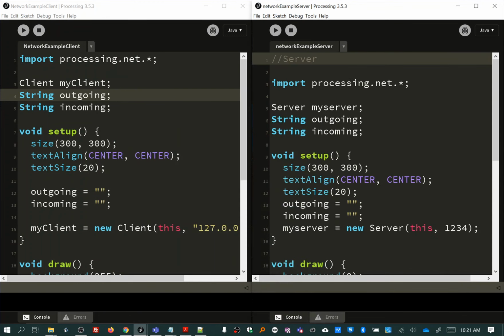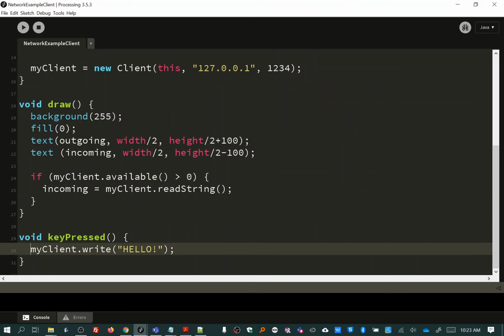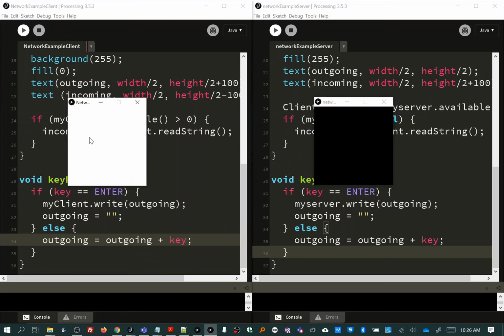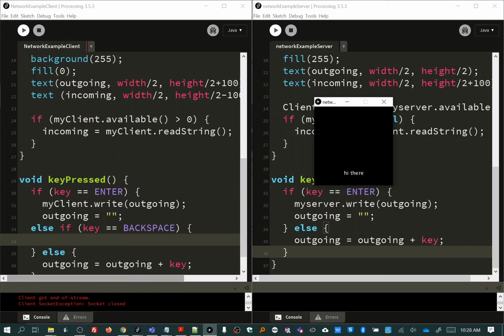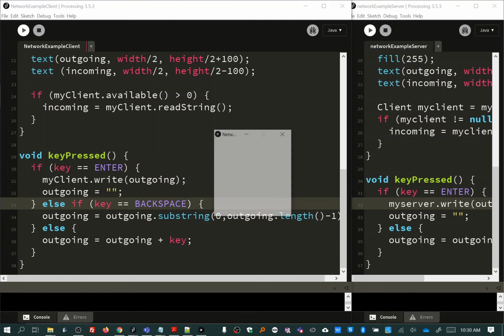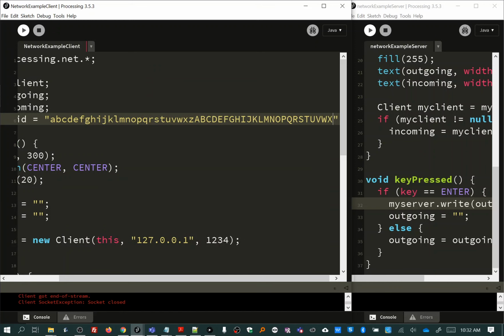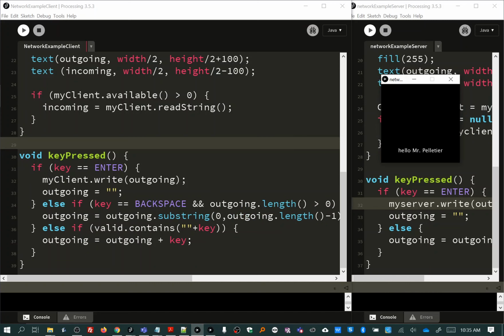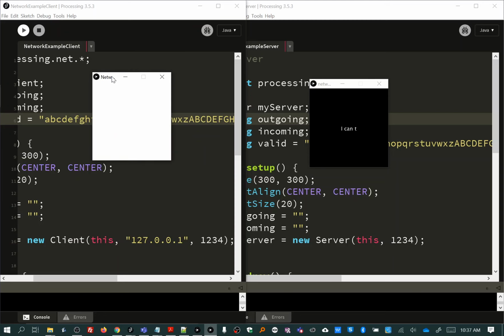Network Programming in Processing Lesson 2 - Adding Typing to your Chat Program